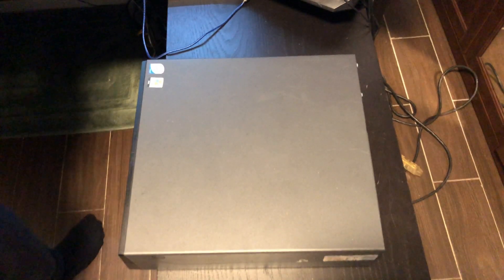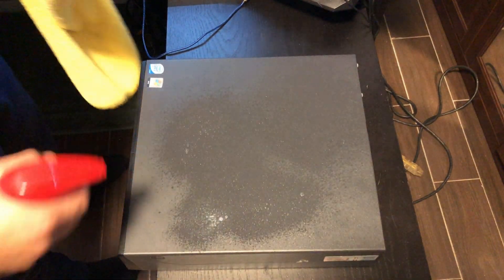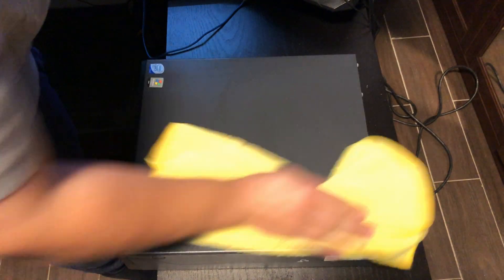Lenovo Think Centre M57p -SSD Upgrade & Ram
HI Everyone,
Welcome to today's video. In this video you will get to see me upgrade an older ThinkCenter with an SSD as well Ram and install Windows 10.  This computer originally contained 2 giges of DDR2 Ram as 23ll 160 GB HDD. Also the OS was windows 7 Ultimate.